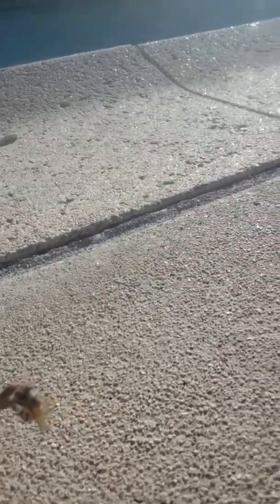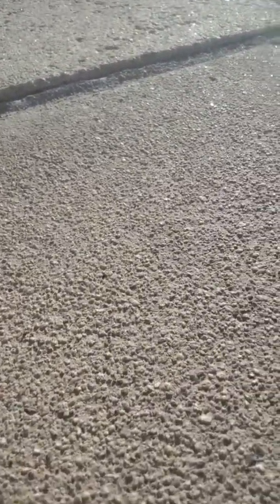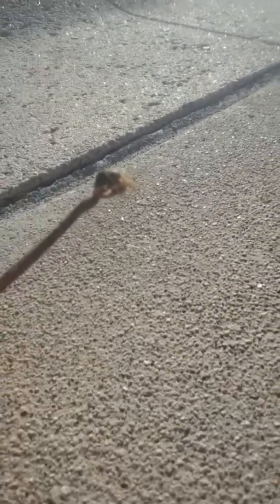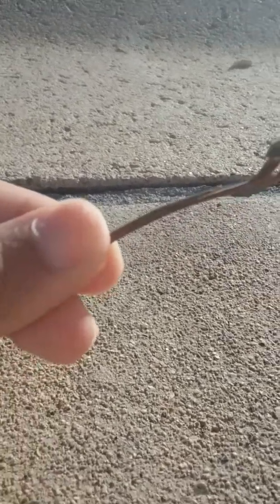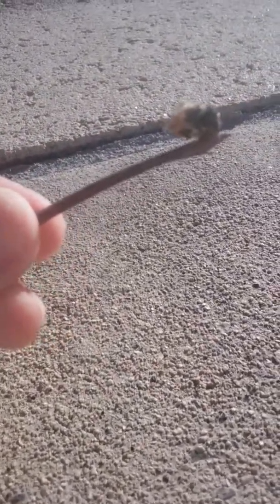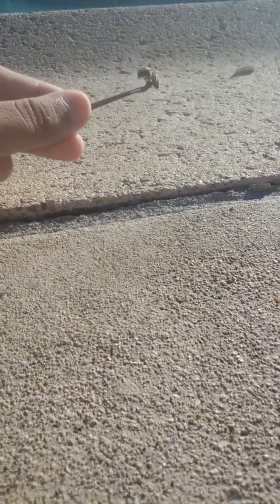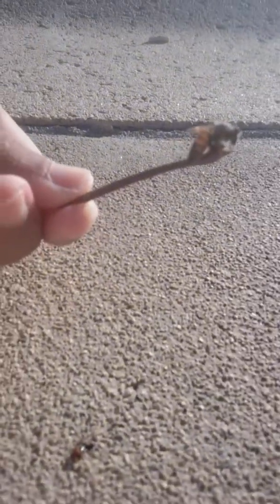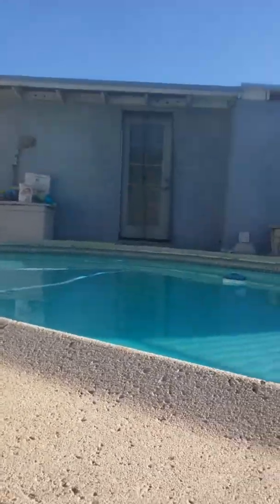Bee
drying off